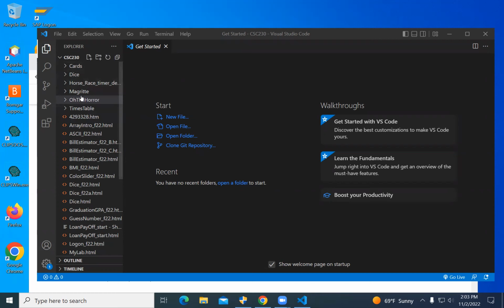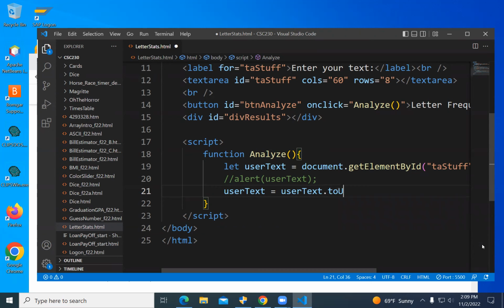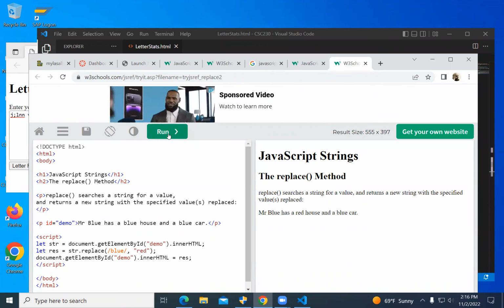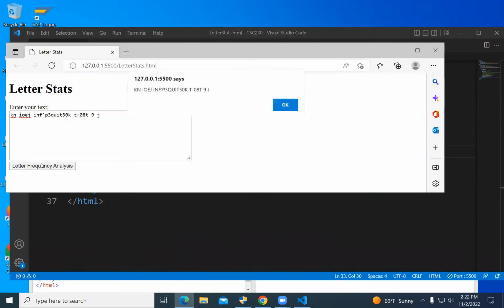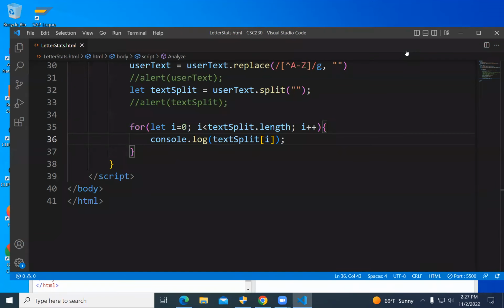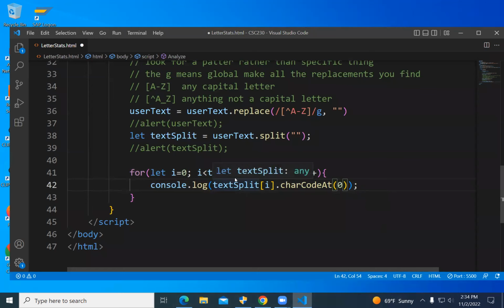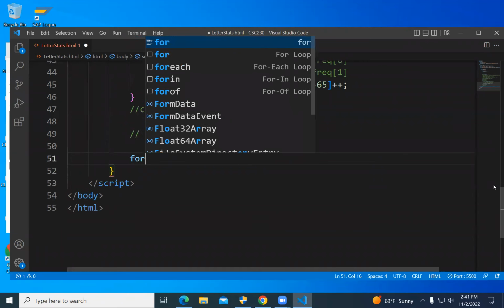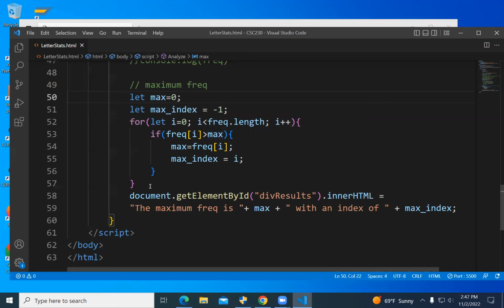CSC 230 (Intro JavaScript) Zoom Recording from Nov. 2, 2022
This video is a Zoom recording from CSC 230 (Intro JavaScript) on Nov, 2, 2022.  We continued with arrays.  We took some text from a user, then we used toUpperCase to make all the letters capitalized.  Next we used replace and a regular expression to eliminate everything that wasn't a capital letter. We followed that by using split (with no delimiter) to make an array of characters.  We introduced an array of frequencies to count how many times A occurred in text, how many times B occurred, etc. Finally we started to perform some statistics on the frequency array.  We only got as far as finding the maximum value along with the corresponding index.